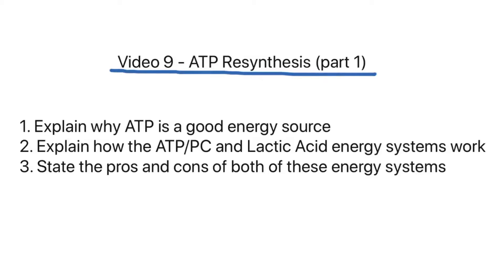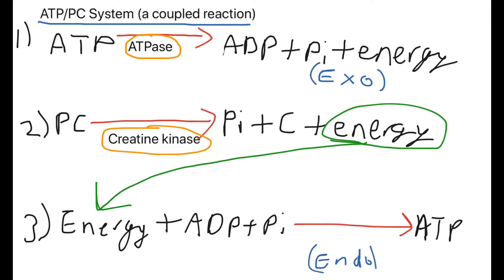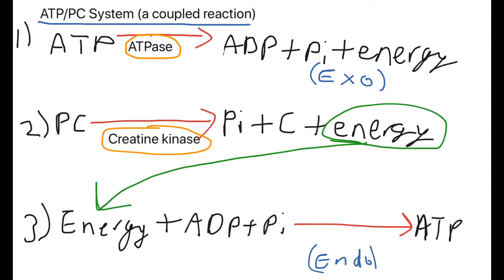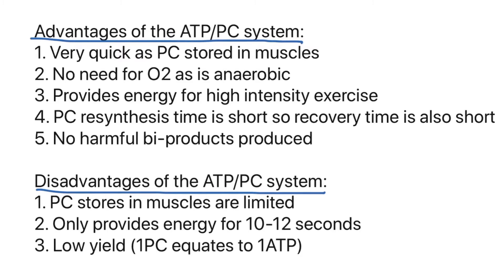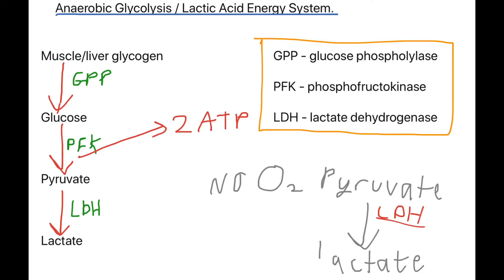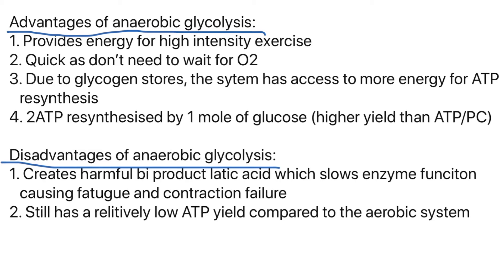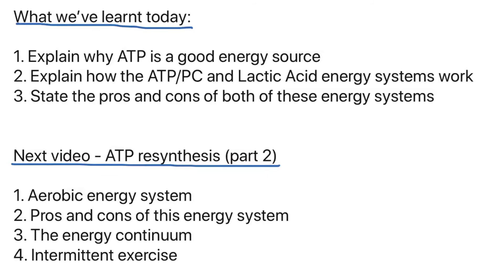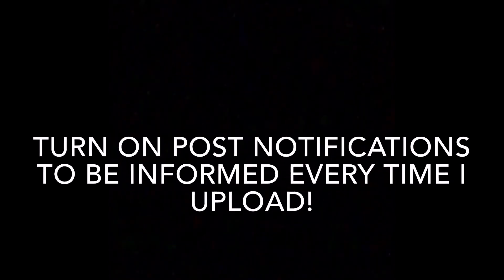OCR A Level PE - ATP Resynthesis Part 1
In this video I go I to the physiology of both the ATP/PC system and the Lactic Acid energy system as well as the pros and cons of both of them